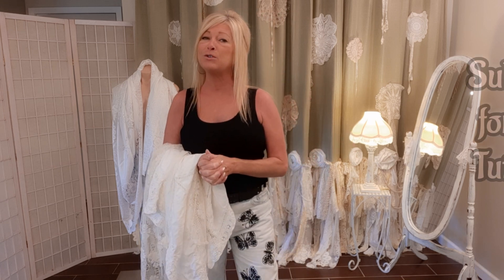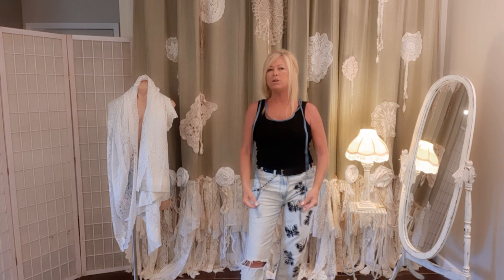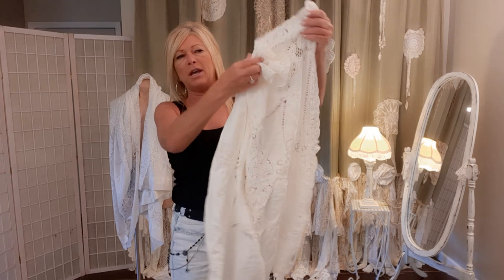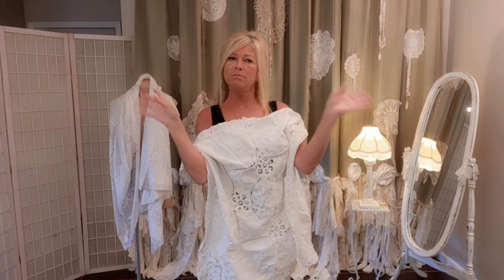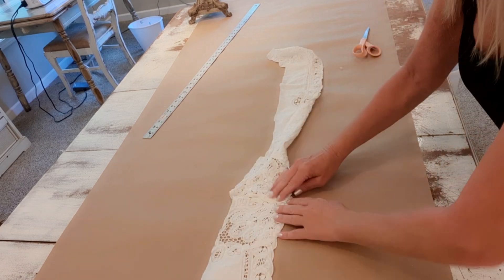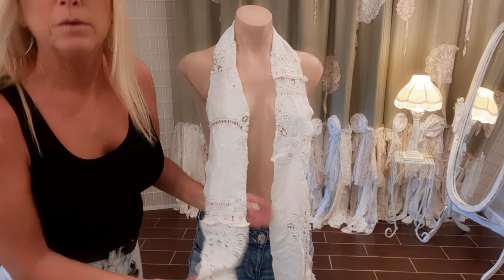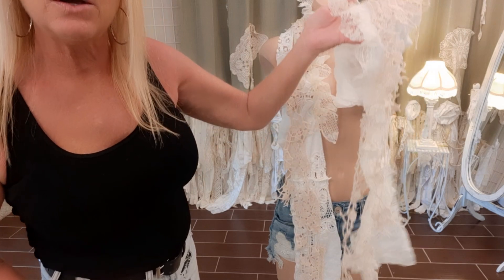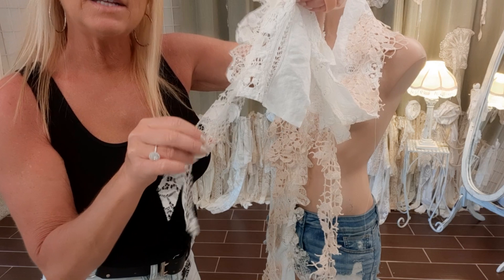Stunning! Easy sewing diy, how to make an upcycled collage lace scarf.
Whether you create for yourself or sell your handmade creations, I think you will love this easy sewing tutorial. I will show you step by step how I created this beautiful lacy collage scarf from pre-owned materials. More scarf inspirations at the end, these are proven sellers!

* MY ETSY SHOP

LINK TO ITEMS I USE IN MY SEWING ROOM:

Brother sewing machine

Pink power electric scissors

Rotary cutter and mat set

Fiskars scissors